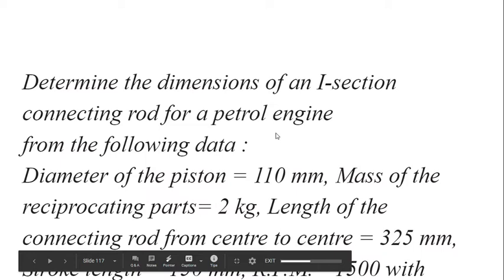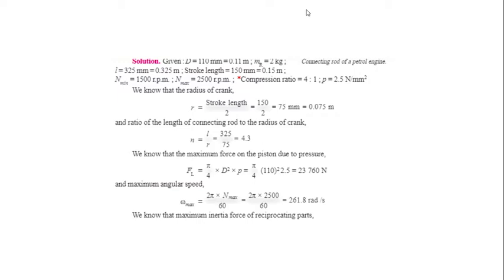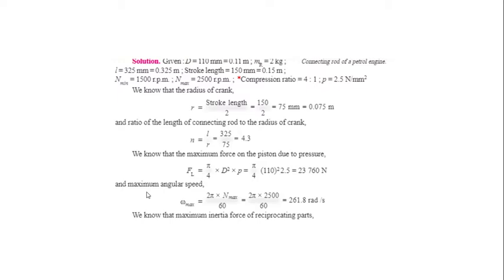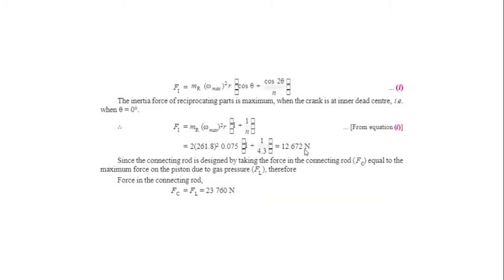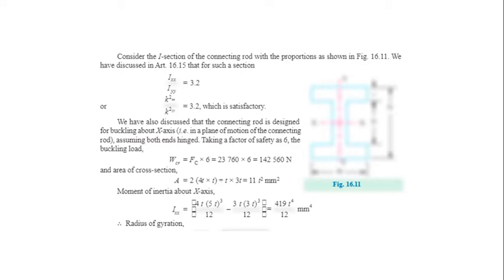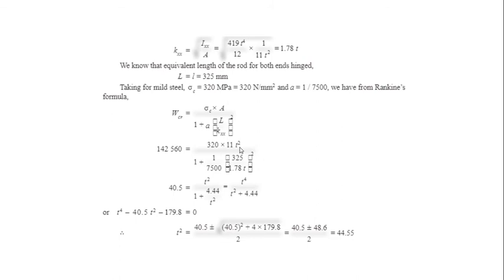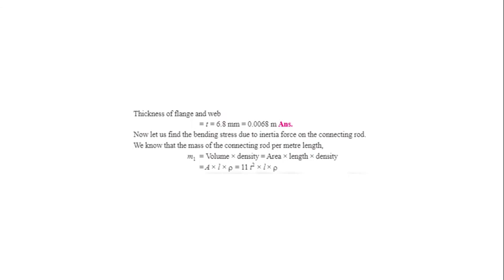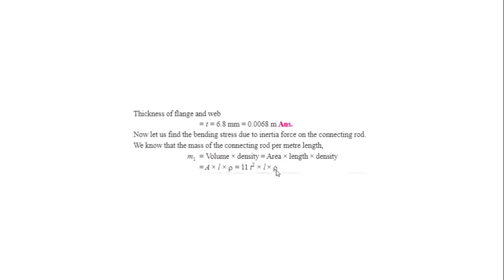Connecting Rod I Numerical Sum I AECD